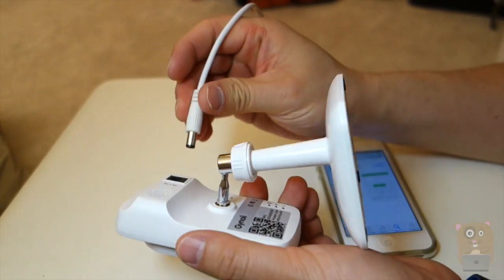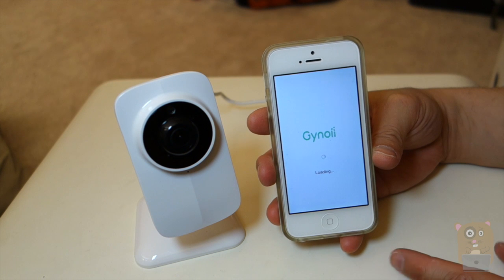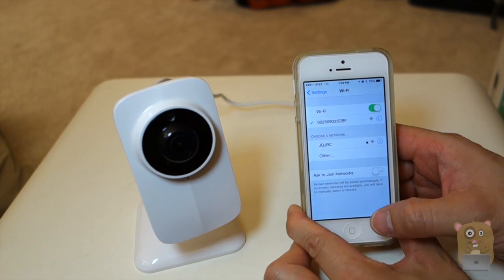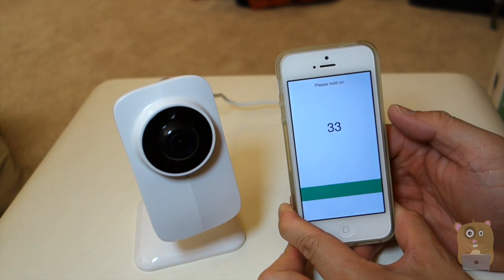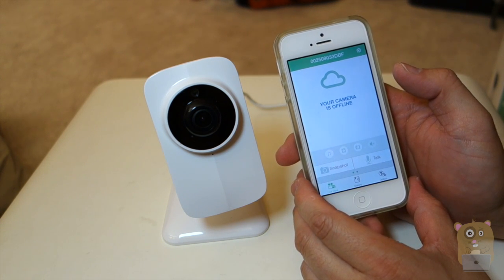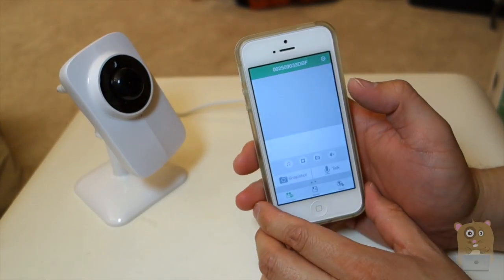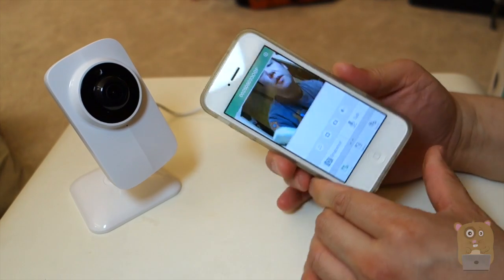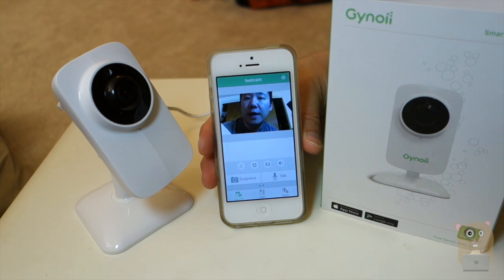How to Setup Gynoii Smart Baby Monitor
The video quality is good and it was very easy to setup.  But the Gynoii app needs improvement.

First, the app is very slow. Every time I switch between landscape and portrait mode it takes such a long time for the video to display on the screen again.  I have to lower the video quality for it not to be slow.

In the app, if I swipe from the right edge of the screen by accident it will take me to another app menu.  When I swipe left to go back to view the camera, the app will try to re-establish a connection again (which is slow).

I tried time-lapse and it doesn't work well because it requires the app to be running in the forefront.  If I switch out to answer a phone call or respond to a text message, the time-lapse ends and what it was recording is lost.  I'll have to start over again.

The time-lapse speeds by too fast.  Hope to see an option in the future to adjust the time-lapse.

Hopefully the next app update will allow me to turn off the IR night vision LED lights.

*The only friendly WIFI baby monitor with Time-Lapse video. Perfect for working parents, grandparents, or relatives who live across the world
*60 Second Setup: Connect to Wi-Fi via iOS or Android mobile device, live stream with stunning video in under a minute
*Time-Lapse maximum 160 minutes video into 40 seconds, capture snapshot or clips and share to any social network like Facebook, Twitter or Instagram
*Multiple users viewing at the same moment: Let grandparents and relatives talk or play lullaby music to the baby from their mobile, or even help to watch the baby